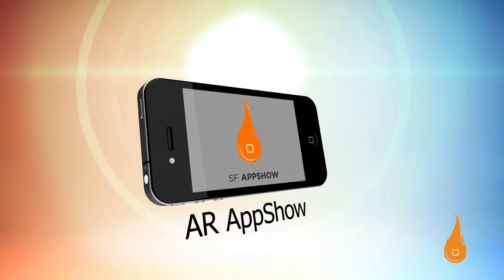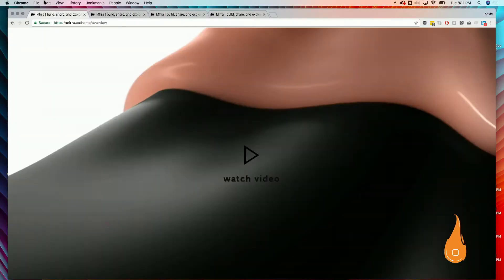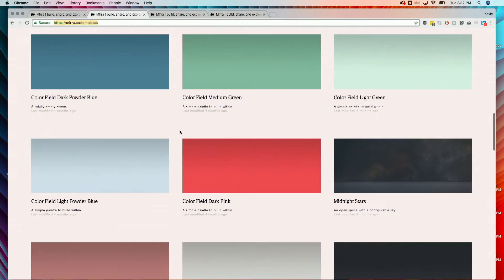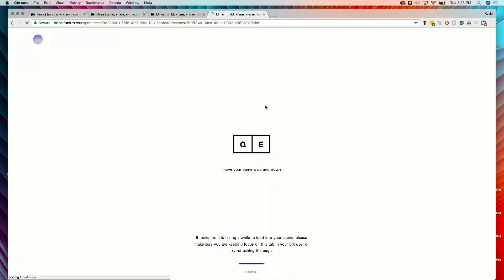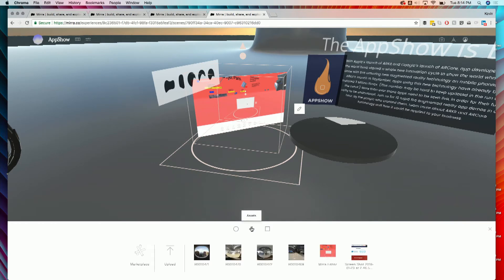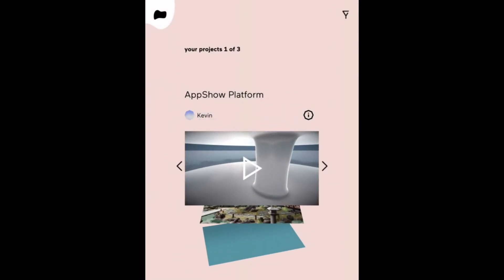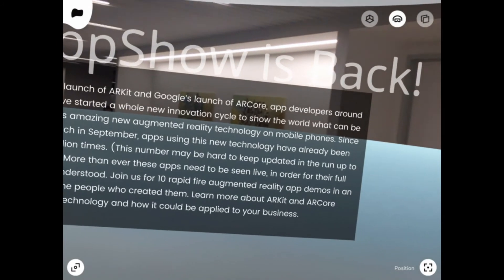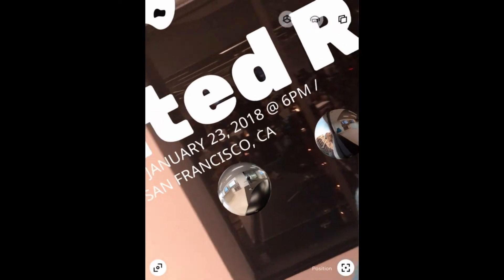Mirra at the January 23, 2018 AR AppShow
Kevin Farnham, CEO Mirra, launches the Mirra iOS App at the January 23, 2018 AR App Show.